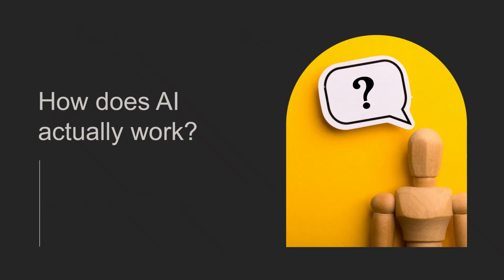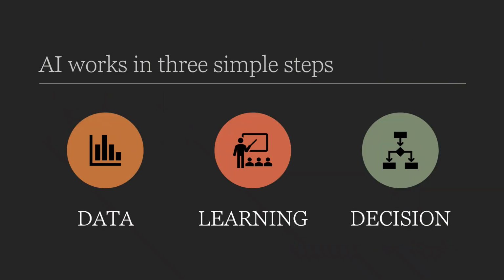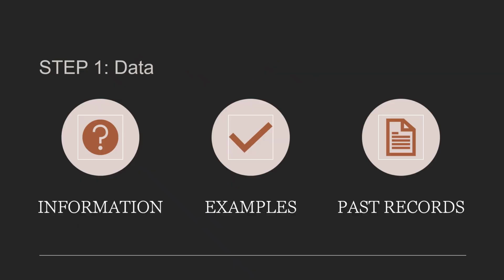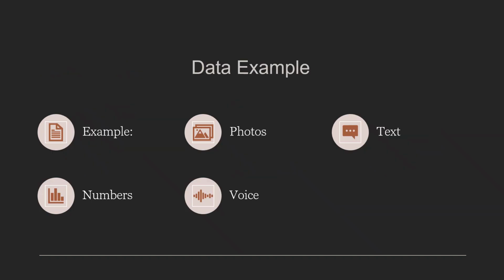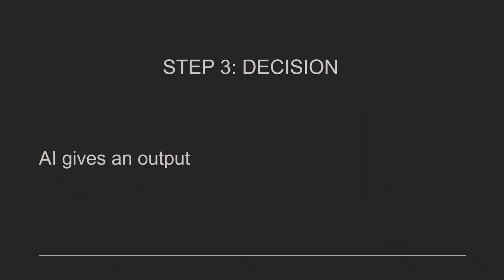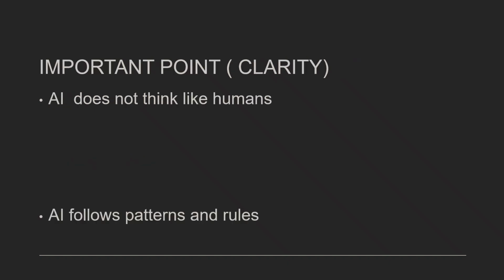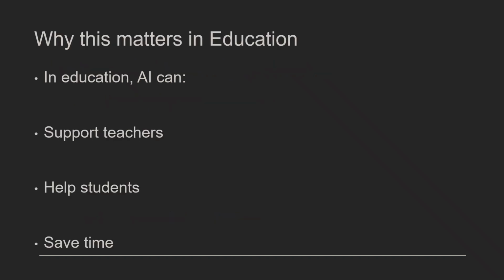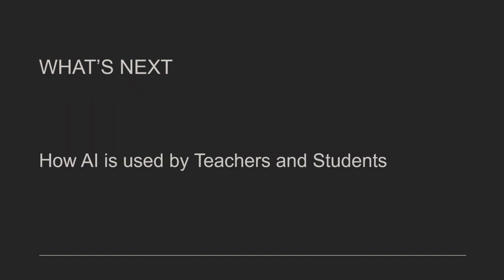How AI Works I Simple Explanation for Teachers & Students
In this video, we explain how artificial intelligence works in simple terms.
Ever wondered how AI actually thinks and learns?
This video breaks down how artificial intelligence works in the simplest way possible—no coding, no jargon.
Perfect for students and beginners who want to understand AI fast, clearly, and for real-world use.
aivideo for students
 # AI for teachers
# ChatGPT AI in education
# Video on AI
 # AI lesson
# AI classroom
 # AI for school
 # AI explained for students
# learning artificial intelligence
# Easy AI explanation
# AI made simple
# beginner AI tutorial
# AI explained simply
# simple tech explanation
# Science and technology
# educational YouTube
# school learning